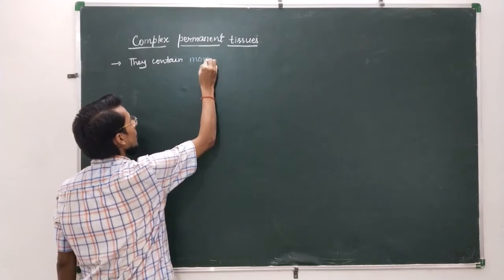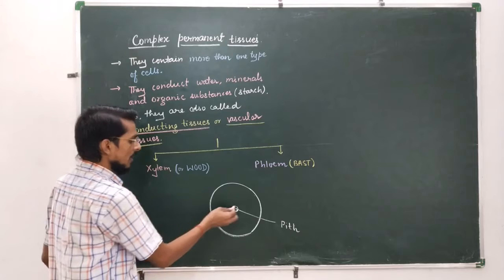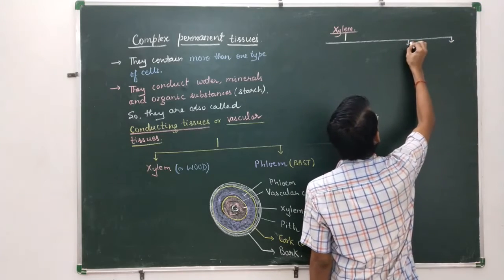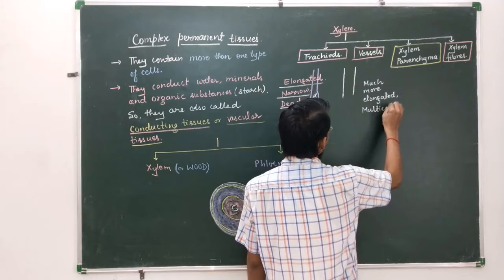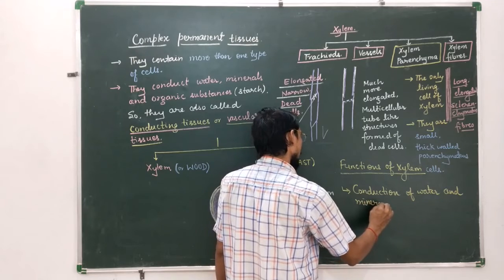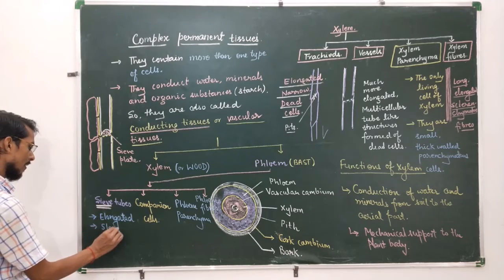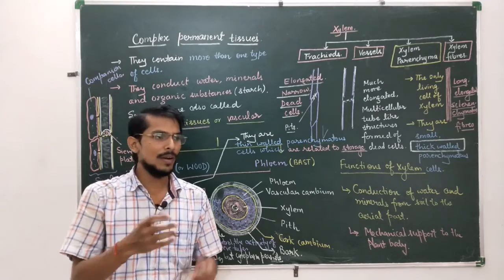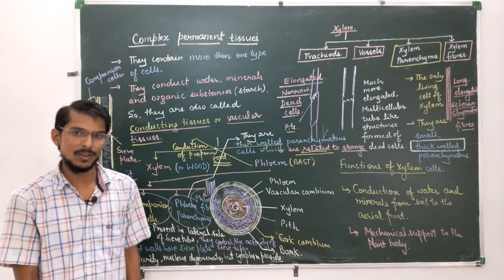PART 4 I TISSUES